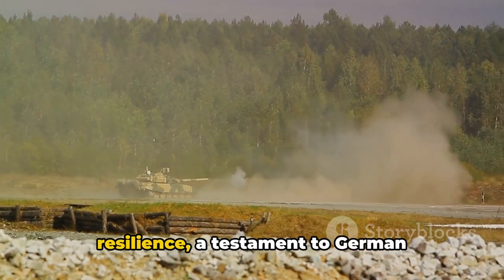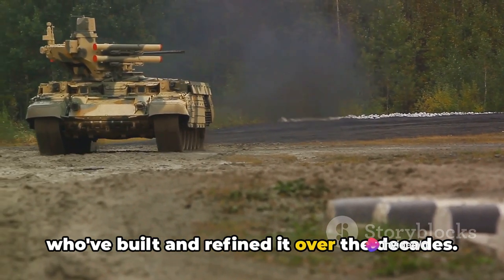The Leopard 2: A Prowling Predator on the Battlefield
Join us on an epic journey as we delve deep into the fascinating world of the Leopard 2 - an iconic symbol of German engineering excellence! In this captivating video, we'll uncover the rich history, formidable firepower, and diverse variants of the legendary Leopard 2 tank. From its groundbreaking origins to its outstanding performance on the battlefield, we'll reveal why the Leopard 2 is revered by military enthusiasts worldwide. So, tighten your seatbelts and get ready for an exhilarating exploration of this powerful war machine!

OUTLINE:

00:00:00 The Birth of a Beast
00:01:46 A Display of Power
00:03:31 The Crew Behind the Machine
00:04:40 Evolution of a Predator
00:06:39 On the Front Lines
00:08:47 A Legacy of Strength